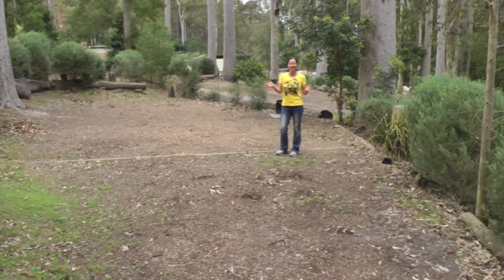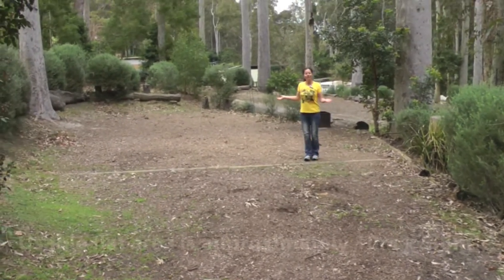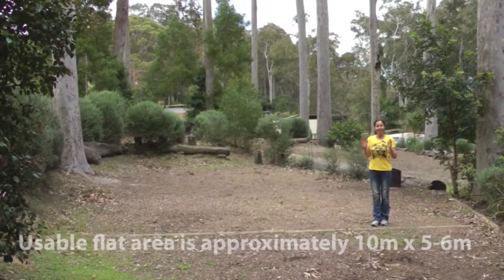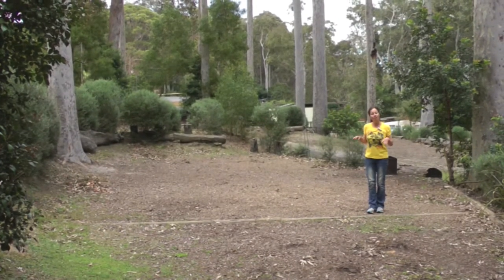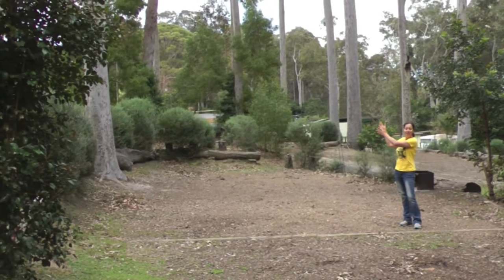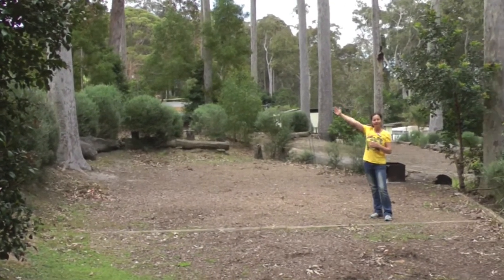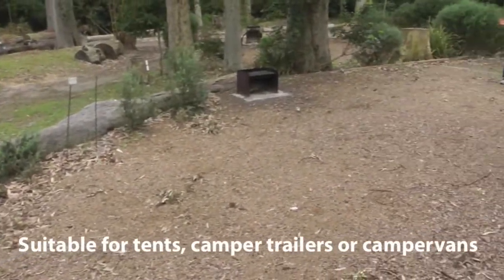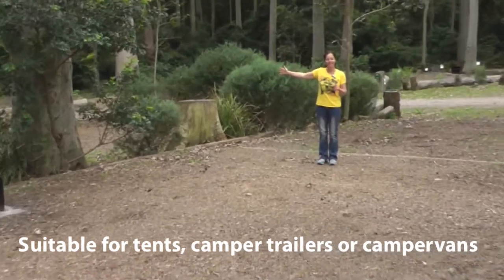Site P5 Powered campsite - Durras Lake North Holiday Park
This powered campsite is in the middle of the lower campground. It has a soft mulch base and a wood-fired BBQ/fireplace.